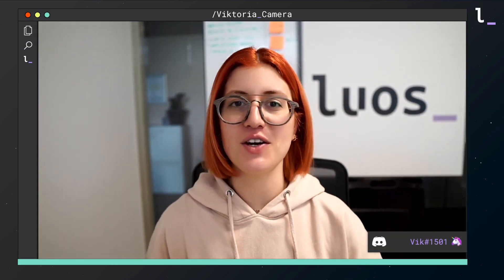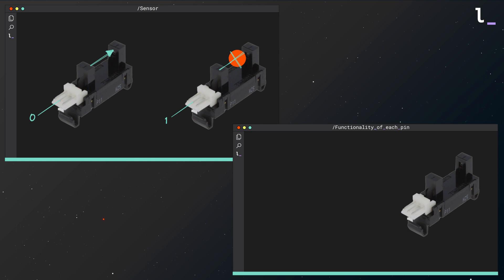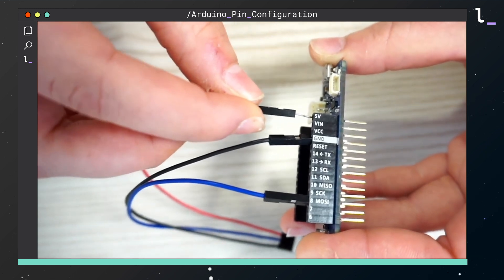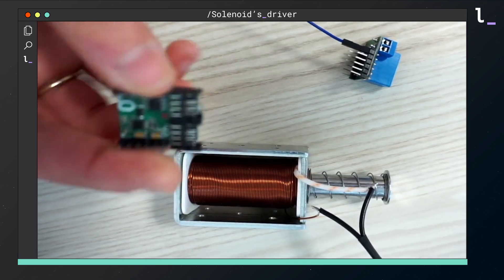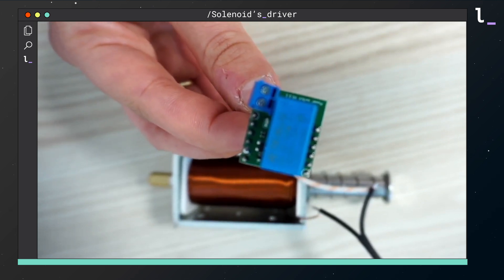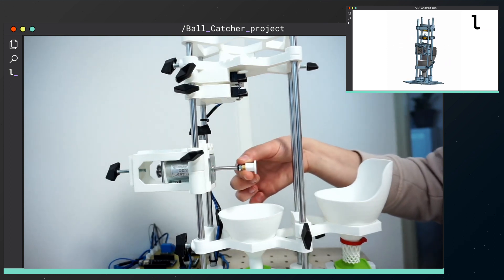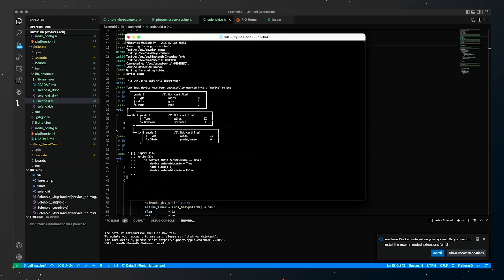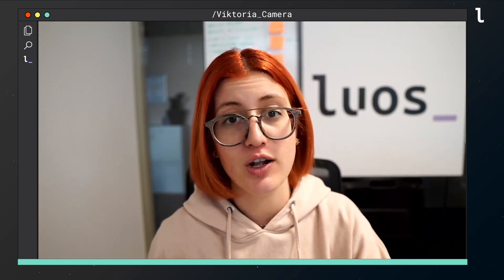Ball Catcher: Part 2 | Create a hard real-time system, across multiple electronic boards with Luos.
If you’re working on critical systems such as cars, spacecraft, or nuclear plants, you know how difficult it is to create a hard real-time system, across multiple electronic boards.
In this video, we’ll create the drivers for the sensor and solenoid, then we’ll get them to hit the ball, using Python.

We’ll also integrate the project with a mechanical setup.
This video is the second in a series, explaining the real-time aspect of Luos.

Produced by: Luos
Directed by: Viktoria (Vik 1501 on Luos Discord)

Summary:
00:00 Introduction
00:23 Luos integrations
00:33 Sensor
00:50 Sensor: Functionality of each pin
01:00 Arduino pin configuration
01:27 Sensor: Driver
01:52 Solenoid
02:05 Solenoid: Driver
02:54 Both on Pyluos
03:13 The mechanics
04:39 Conclusion
05:01 Discover more videos of Luos